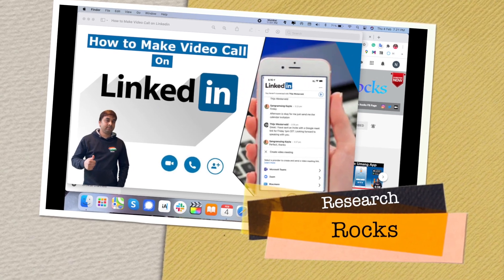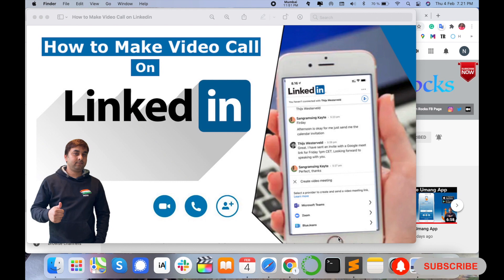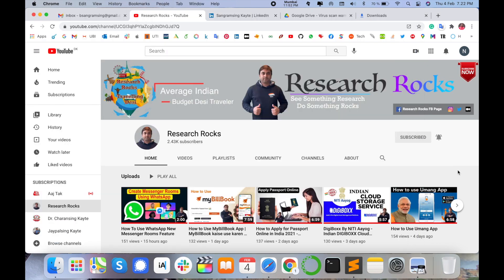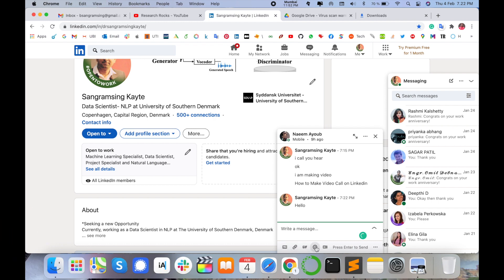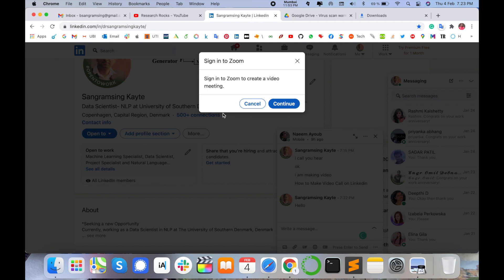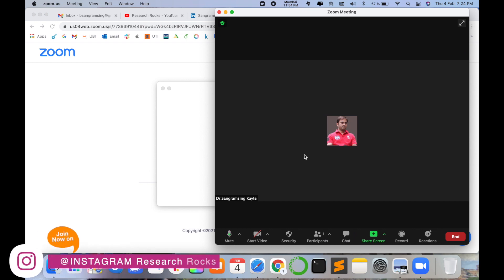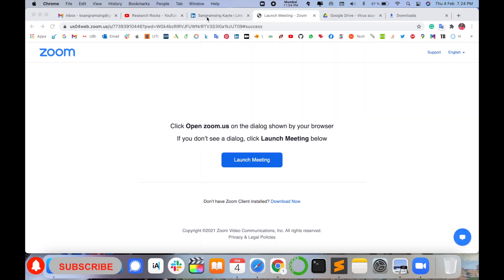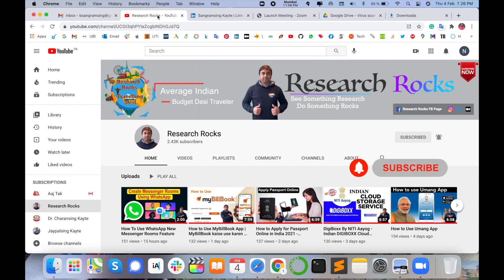How to Make Video Calls on LinkedIn | Step-by-Step Guide to Audio & Video Calls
In this video i will show you video call on LinkedIn, to use the feature, you'll have to click on the video call option next to the text box where you type in a message. You can choose from the available apps for the video call, sign in, and share a link or schedule the meeting for later
Professional platform LinkedIn has introduced a host of new features. The app has got some Instagram-like features such as Stories, it would now allow users to video chat on their platform and edit messages. Although it is a professional platform, the new features would make it more like a social media app and that’s not bad at all. If reports are to be trusted, LinkedIn is also working on a dark mode option.